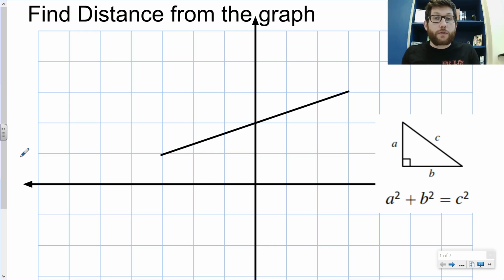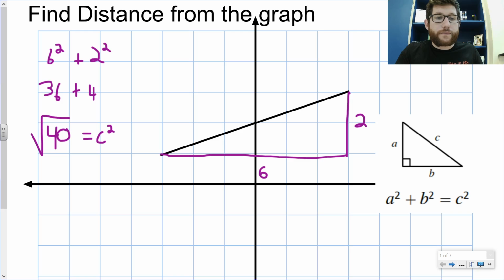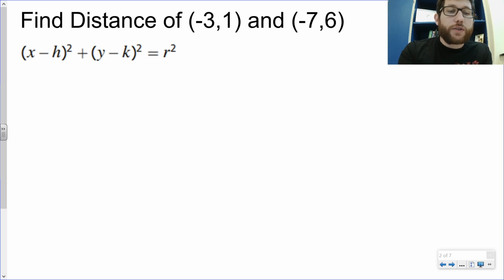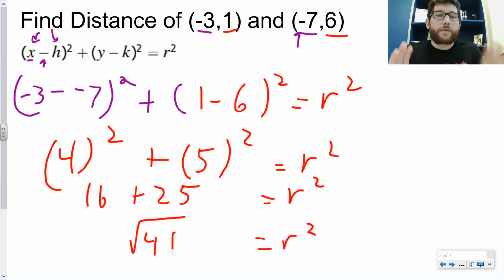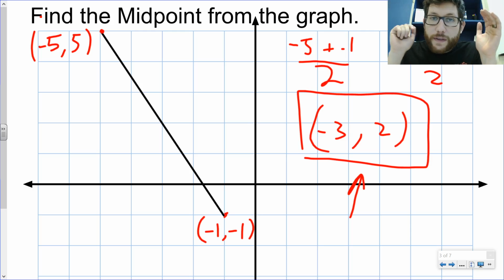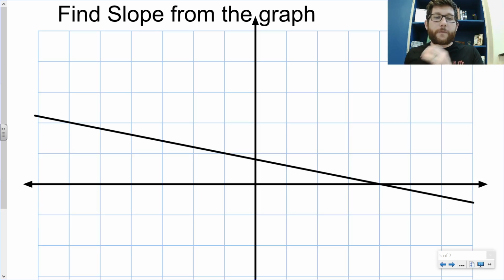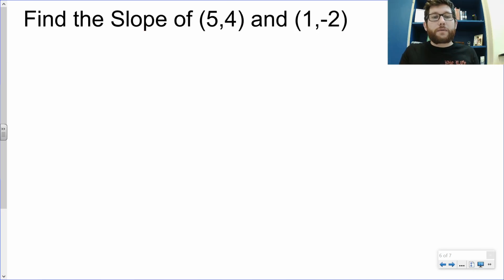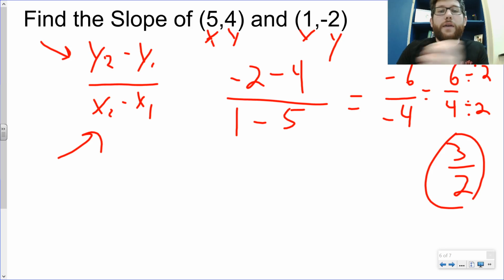Midpoint Distance Slope Review